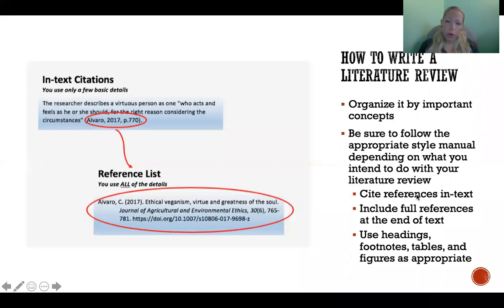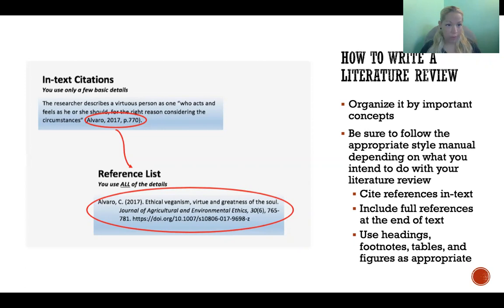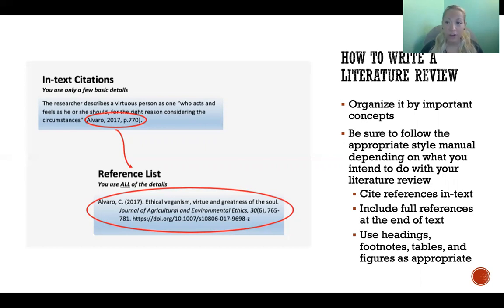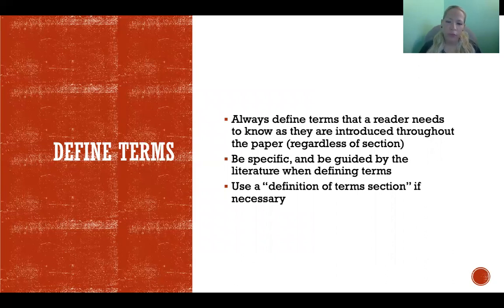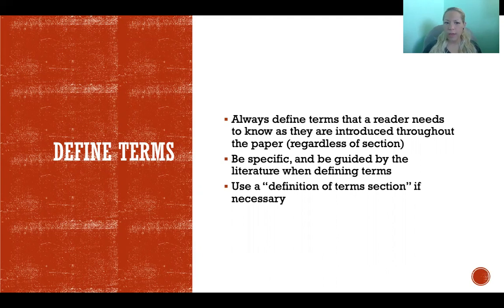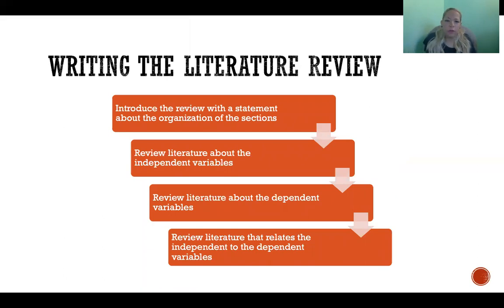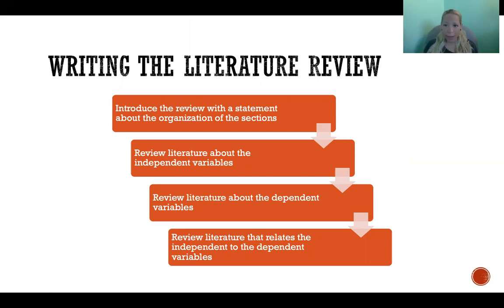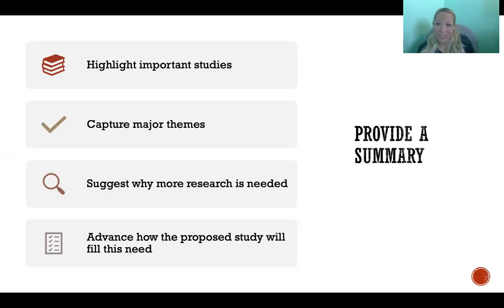How to Write a Literature Review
How to Write a Literature Review: Organization, Formatting, MLA, APA, In-text citations, References, Define terms, Independent variables, Dependent variables, Interaction between variables, Summary, Major themes, More research is necessary, How does the proposed study fill a gap in the literature, Research Methods

References
Creswell, J. W. & Creswell, J. D. (2018). Research design, (5th ed.). Sage Publications, Inc.